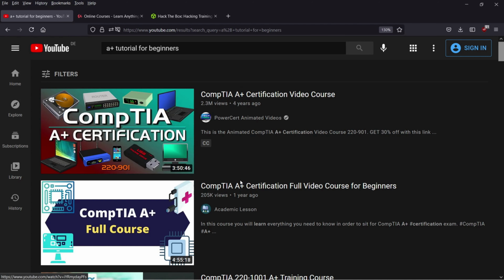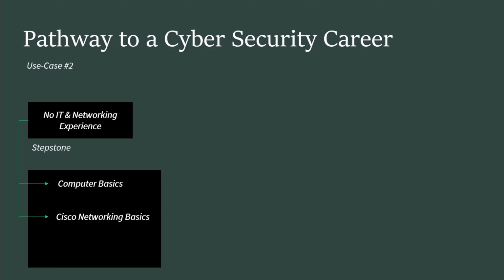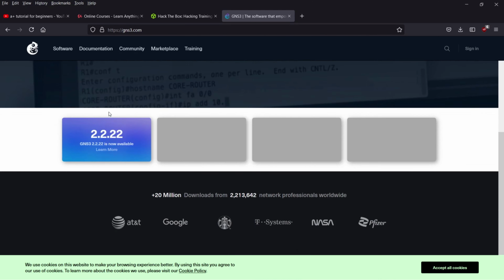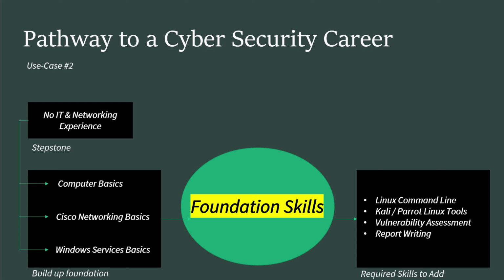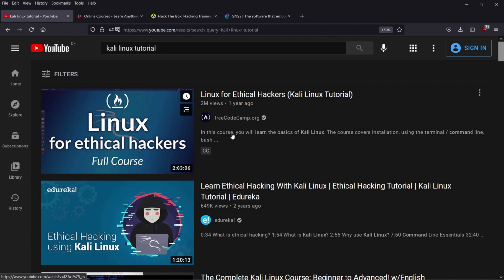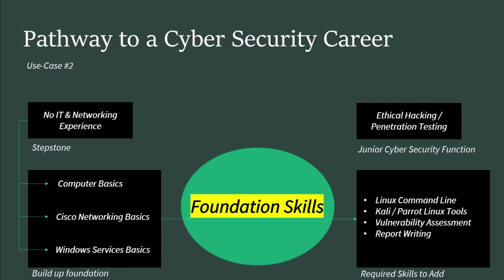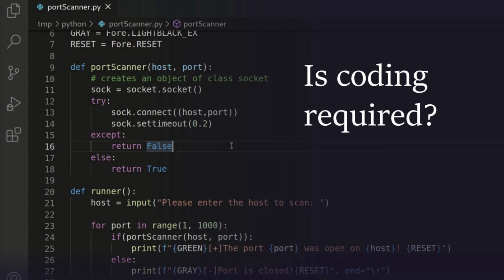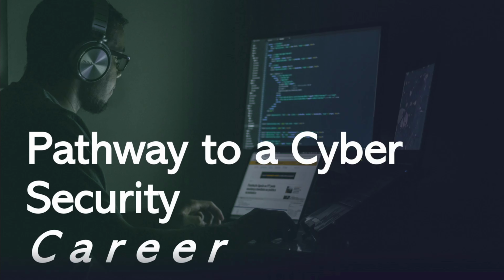Pathway to a Cyber Security Career - How to become an Ethical Hacker?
How to enter into the cybersecurity field from other IT fields or even with no IT background?